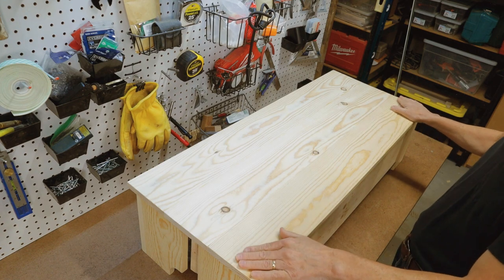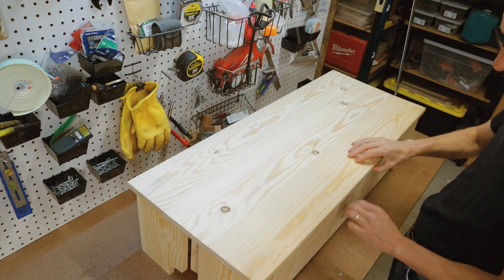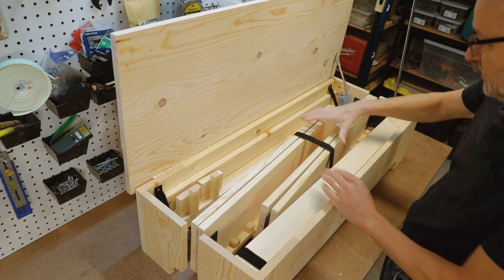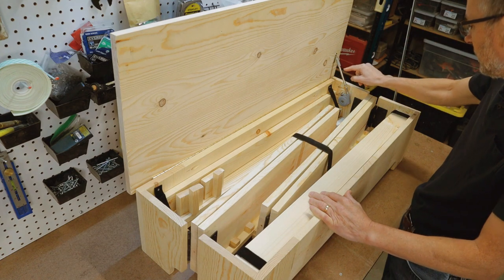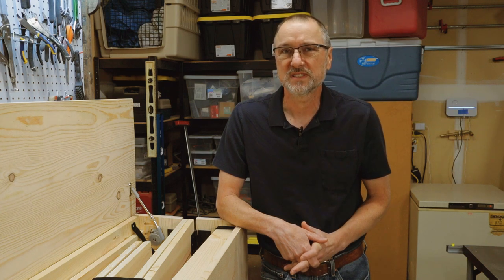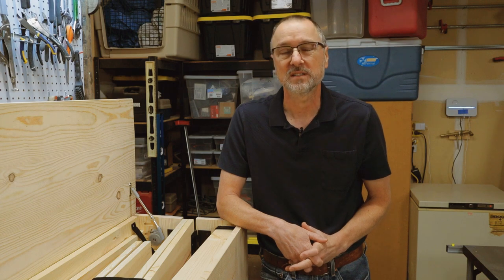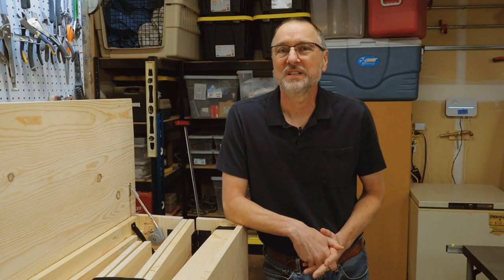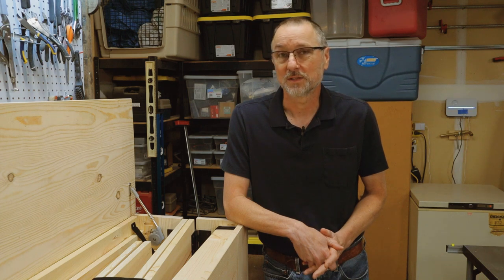DIY Folding Bed Frame (Twin Size) ~ Plans Available ~ Woodworking Project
Easy to build, Build your own folding bed frame.

00:00 Intro Demonstration
01:10 Showing inside configuration
02:58 Build Timelapse
05:11 Final Points